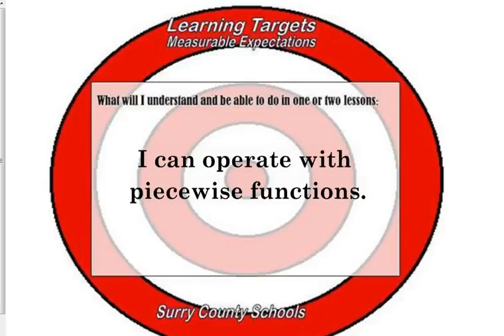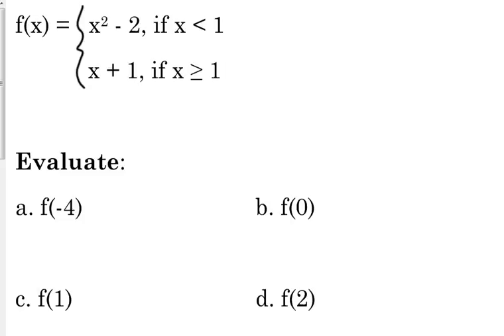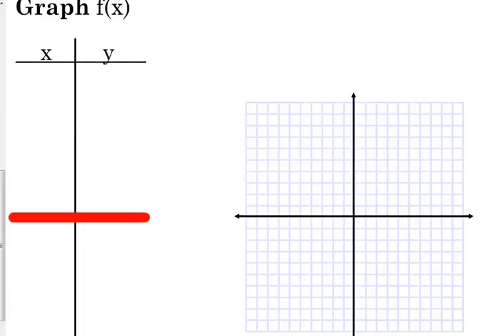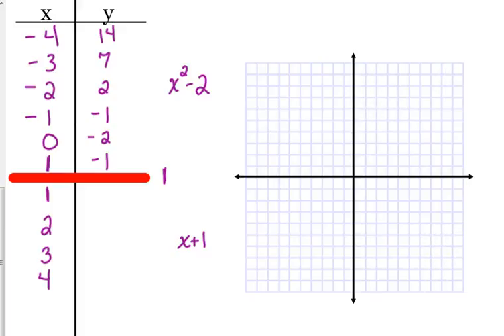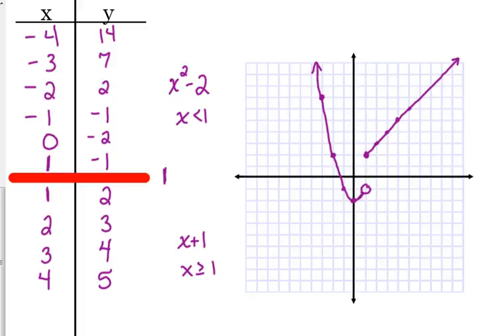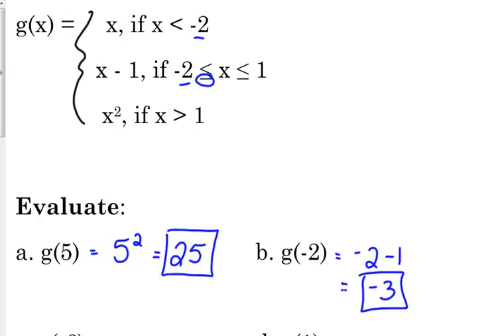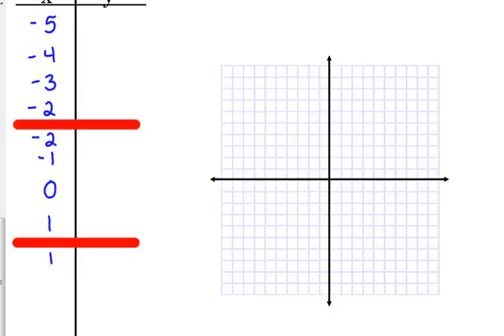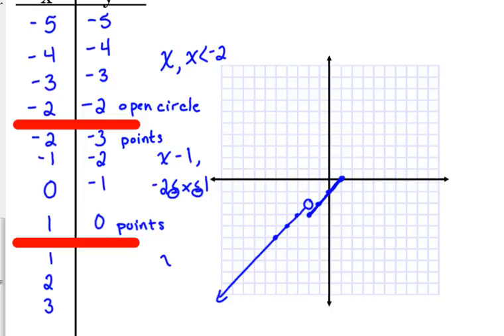Day 44 Lesson~Piecewise Functions